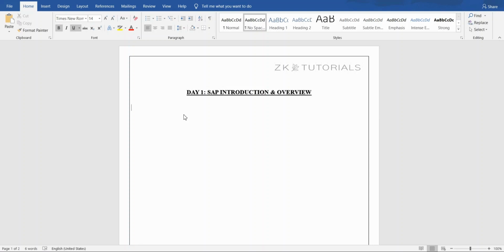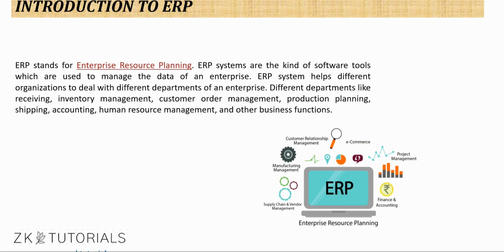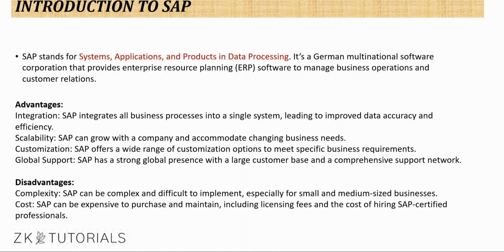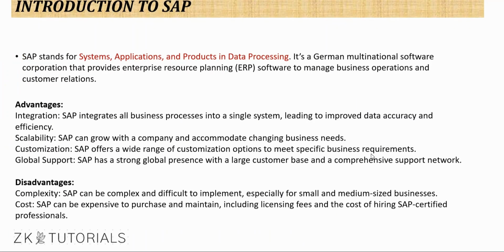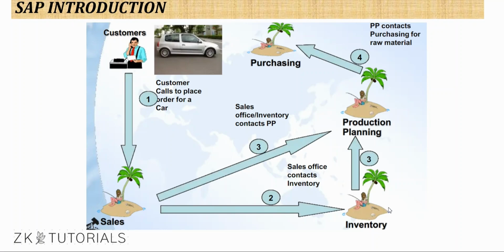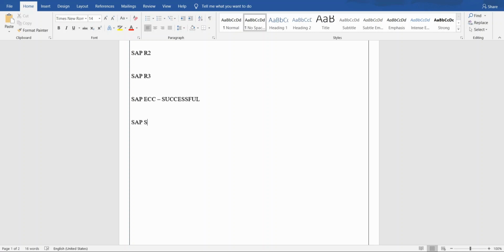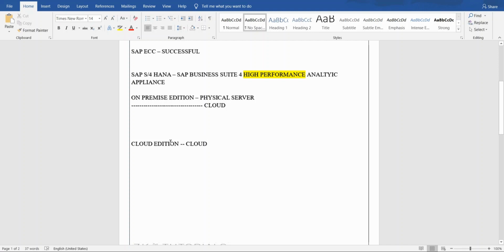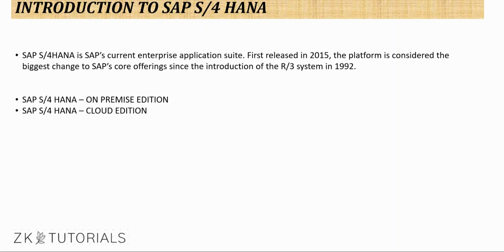1 SAP PP Introduction | SAP PP Course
1 SAP PP Introduction | SAP PP Course